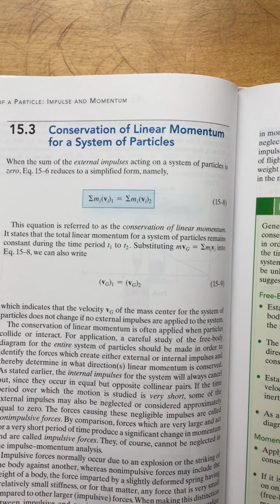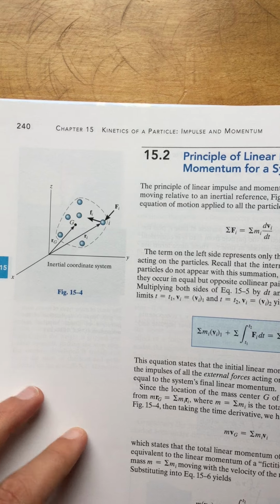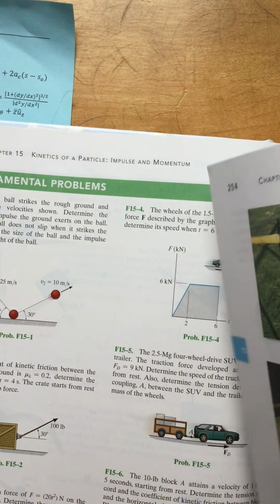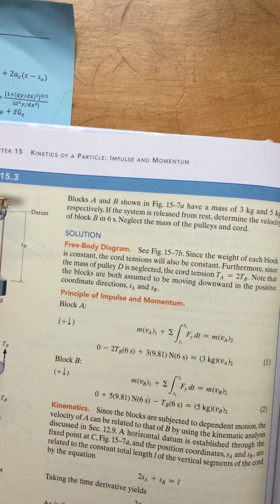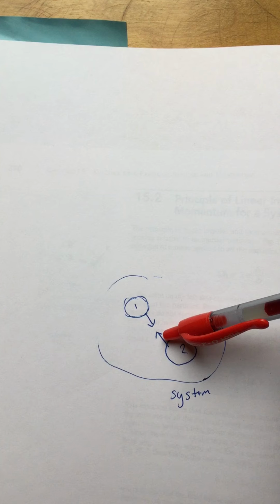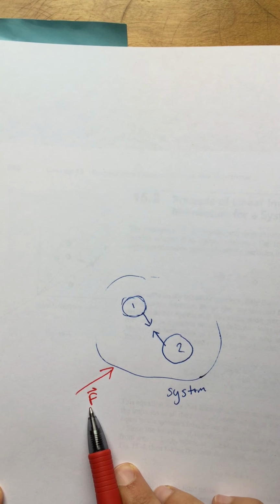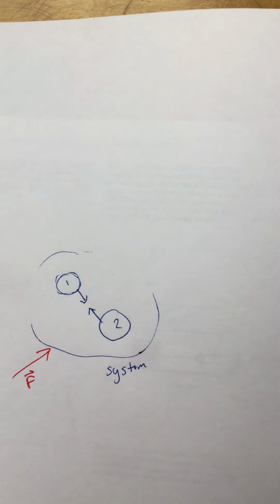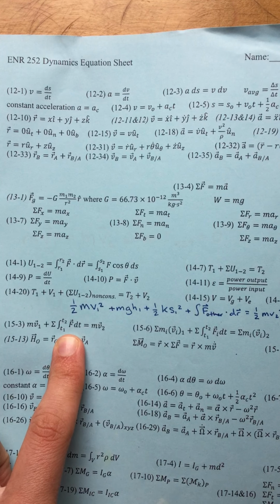Introduction to Section 15.3